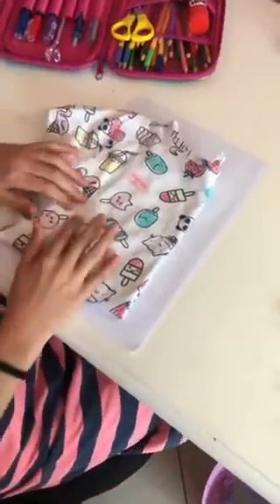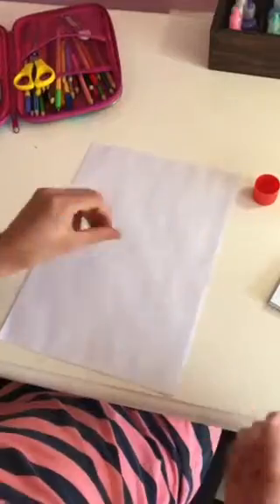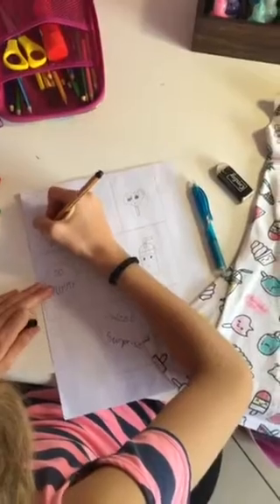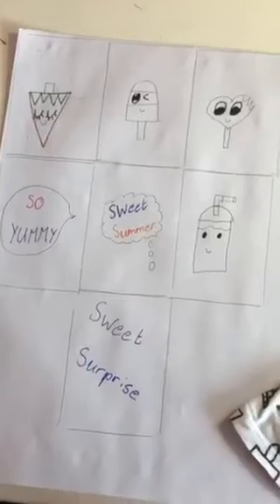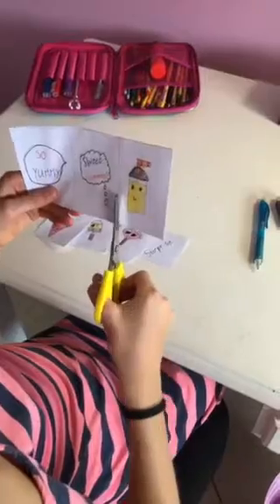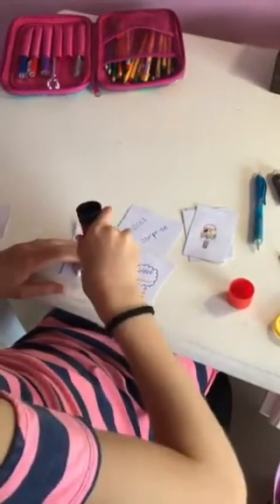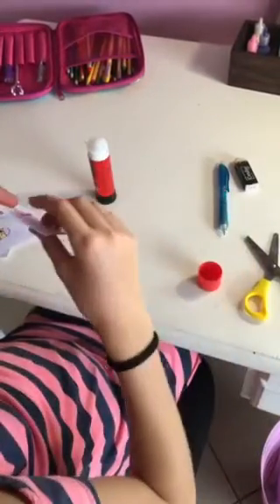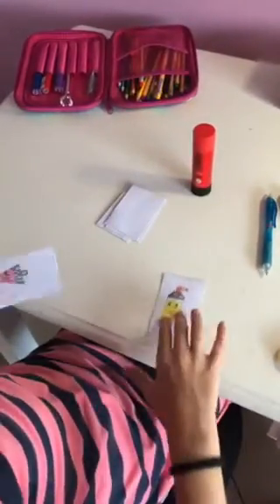Sweet Surprise Miniature Book.